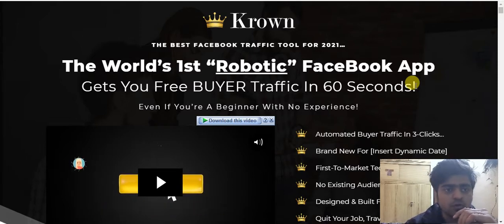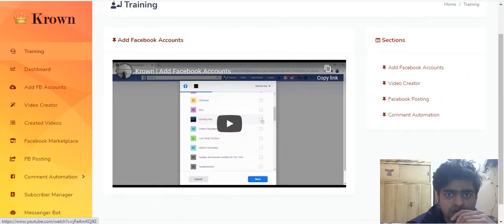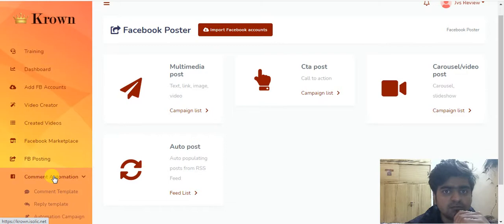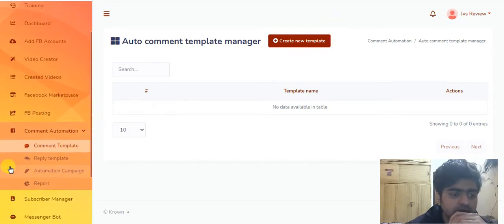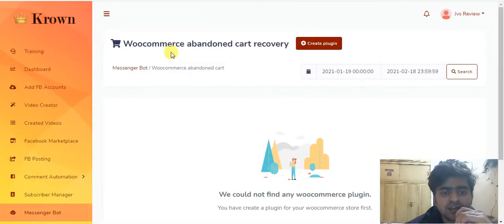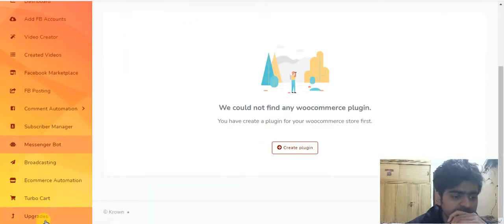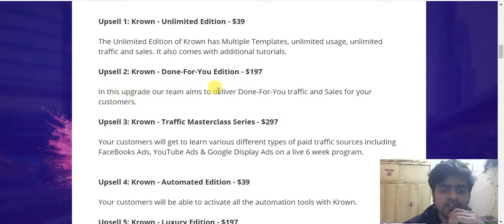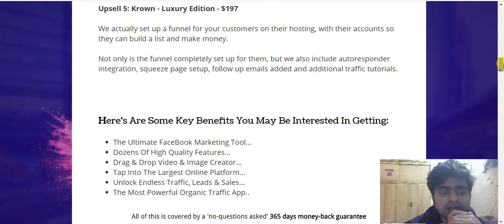Krown Review | DON'T BUY IT WITHOUT MY EXCLUSIVE TRAINING BONUSES